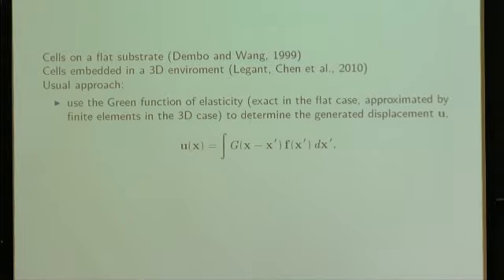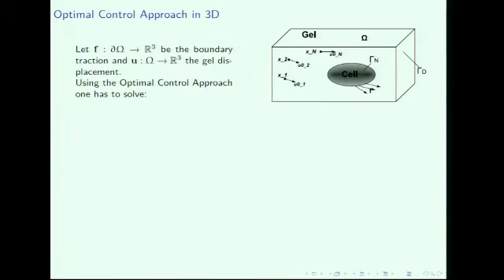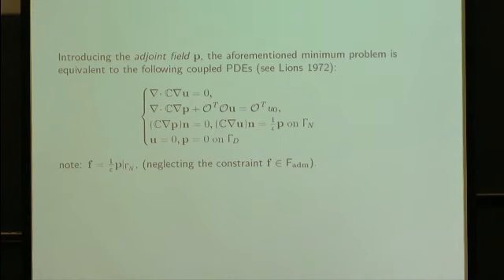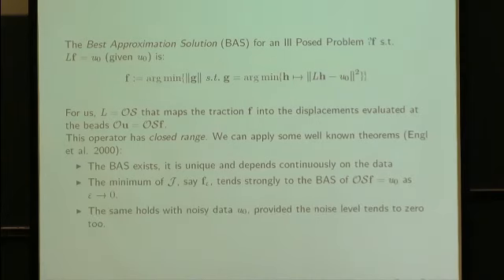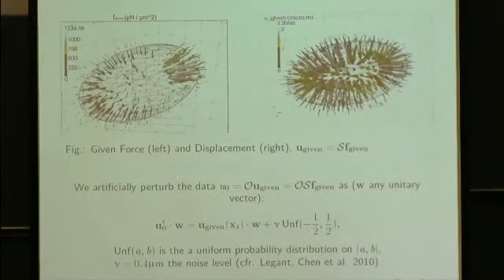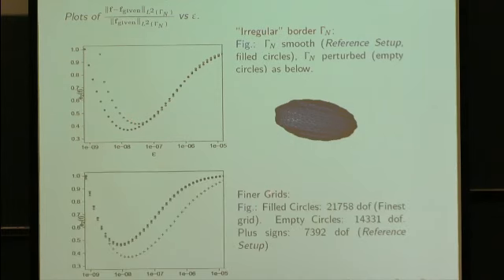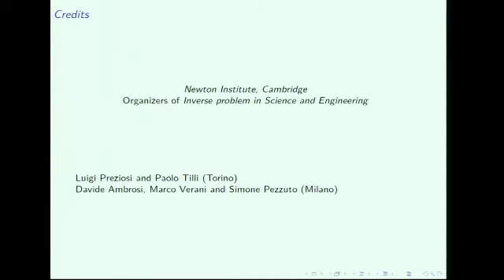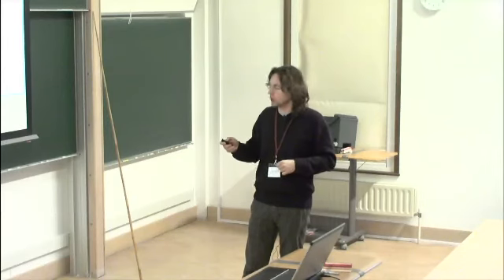Dr. Guido Vitale | Force Traction Microscopy: an inverse problem with pointwise observations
Title: Force Traction Microscopy: an inverse problem with pointwise observations
Speaker: Dr Guido Vitale (Politecnico di Torino)
Date: 16th Dec 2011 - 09:30 to 10:00